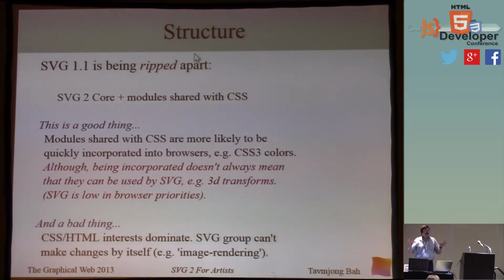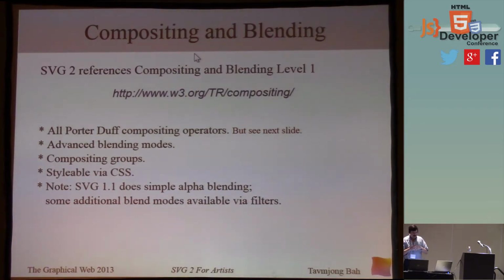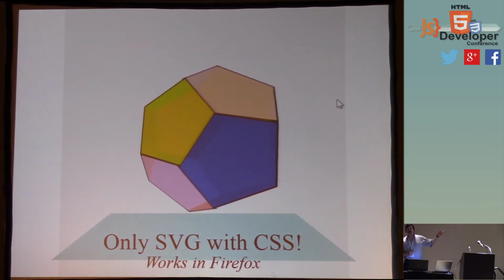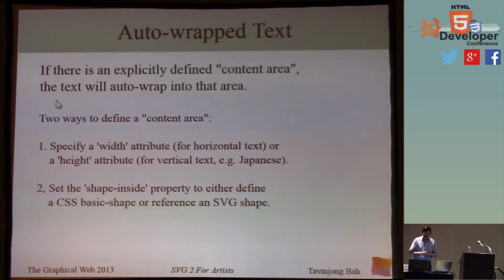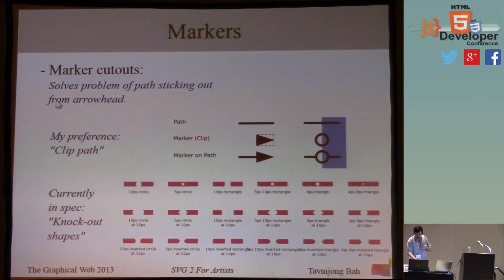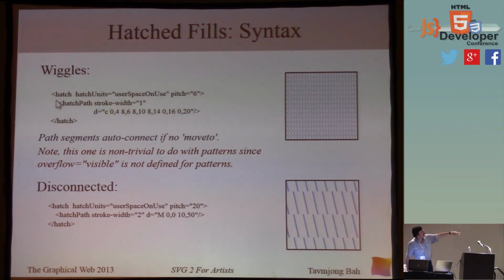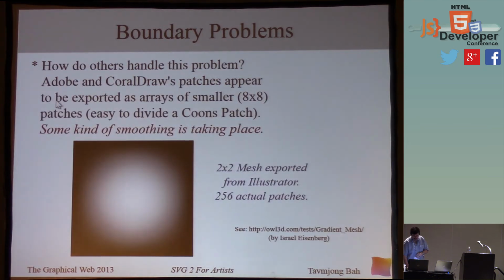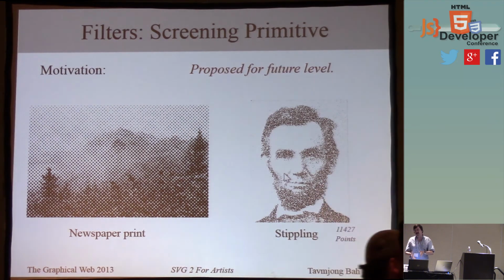HTML5DevConf: Tavmjong Bah "SVG 2 For Artist"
SVG 2 For the Artist
Time: Tuesday @ 10:40am | Room N-122

Work on SVG 2 is progressing quickly. This presentation highlights many of the new features of interest to artists. Features covered include: Strokes, Markers, Paint Servers, Text, CSS / SVG Integration. Both design rational and examples will be given.